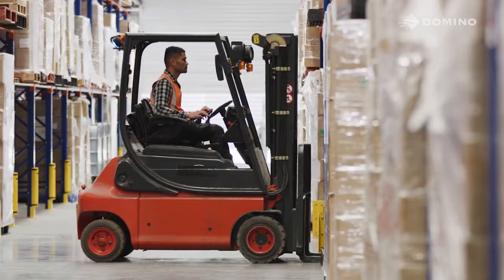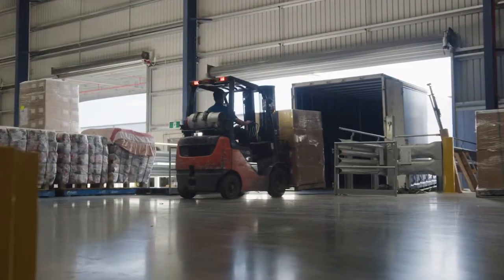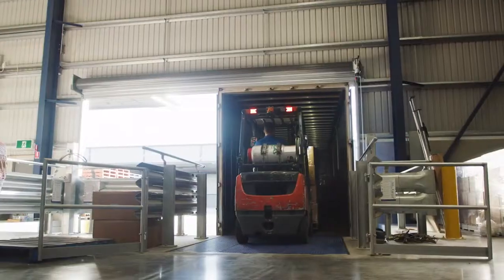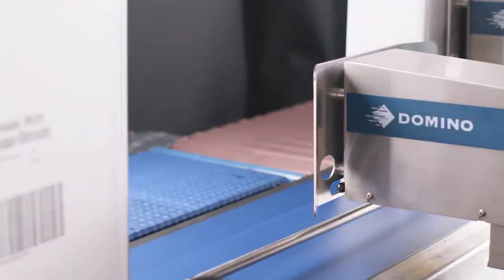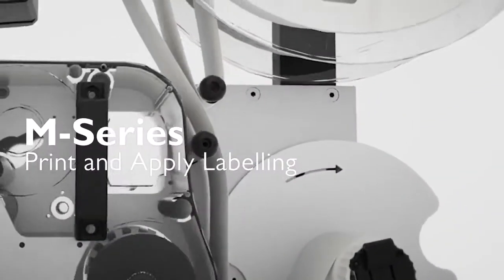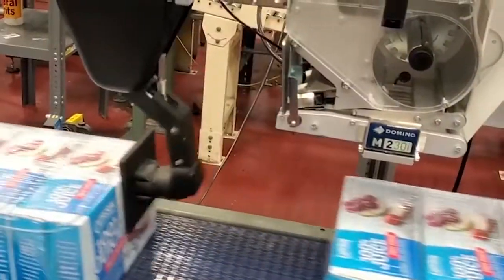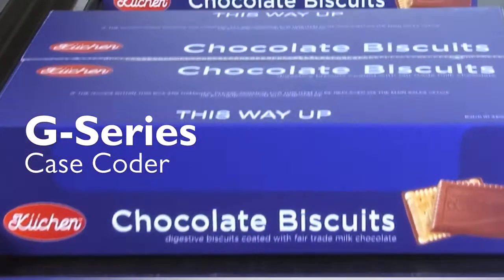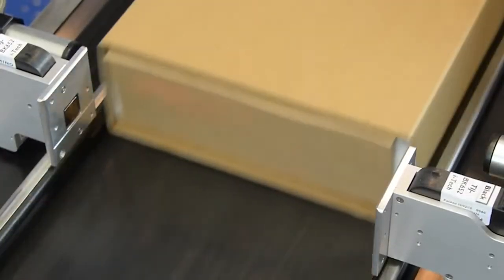End Of Line Solutions For Your Secondary And Tertiary Packaging Needs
When your products are packaged, it's important to consider the following:

📦 Traceability
📦 Compliance
📦 Accuracy
📦 Efficiency

At Codico, we distribute high-quality industrial printers for manufacturers across Ireland. Watch this video to see our end-of-line printing and labelling solutions, and how they could improve your production line.